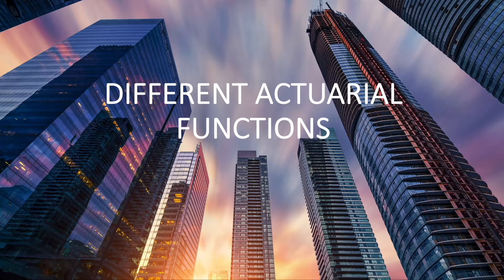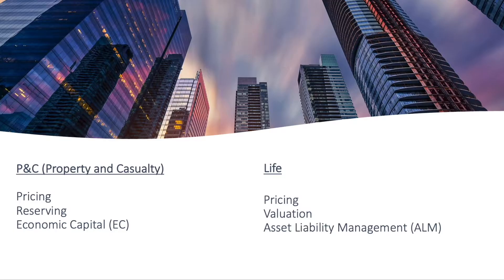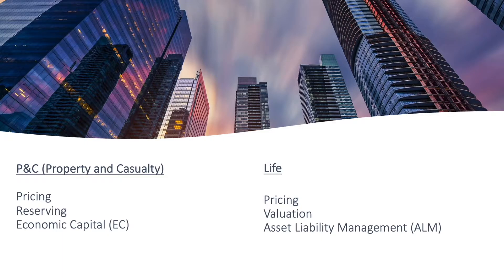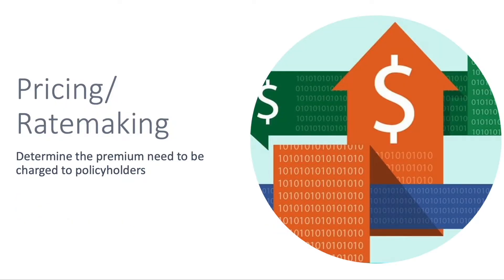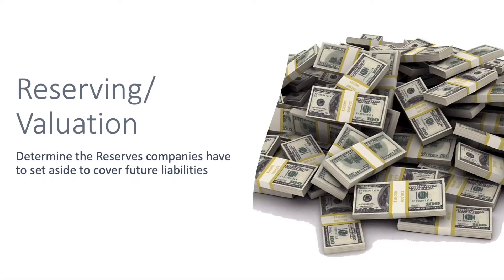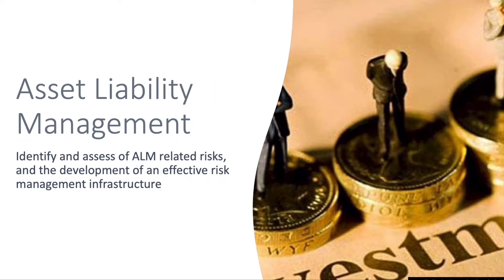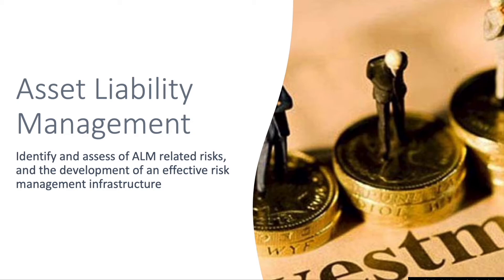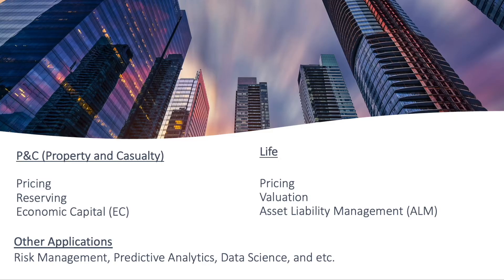1.7 What Does an Actuary Do | Pricing, Reserving, EC, and ALM | Different Actuarial Functions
1.7 Different Actuarial Functions - Pricing, Reserving, EC & ALM